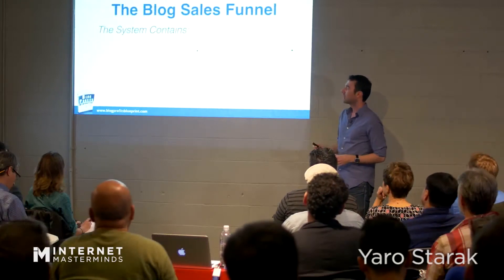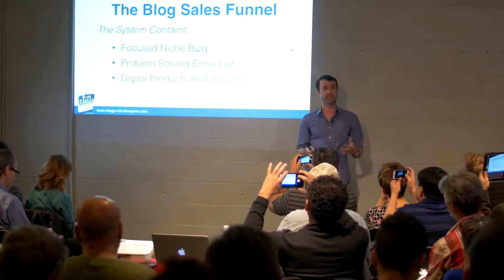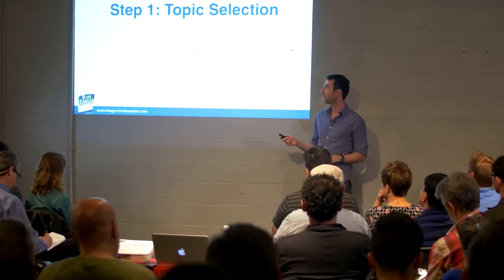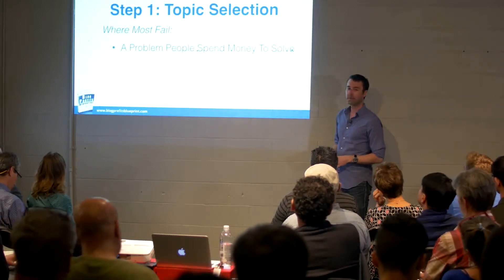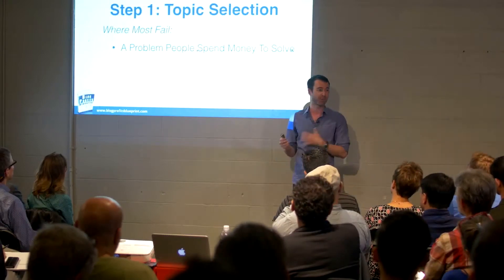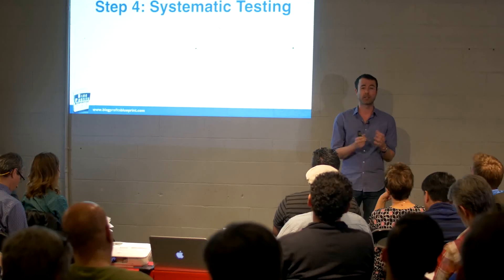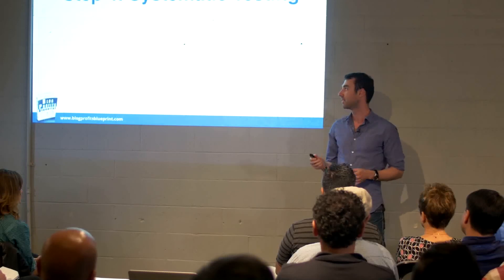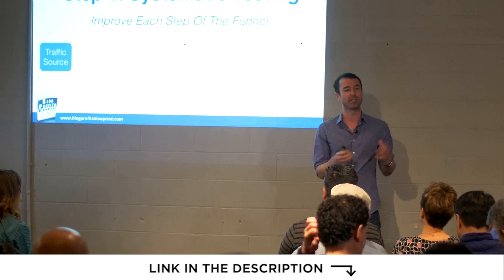The Blog Sales Funnel (Effective System For Starting Your Blogging Business) | Yaro Starak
Yaro Starak will take you on a journey back in time to teach you how he used his blog to sell over a million dollars worth of digital products. He will also introduce his "Blog Sales Funnel" model, a system that combines blogging and email marketing, which you can use to sell your digital products and services on autopilot.

for free

In this presentation you will discover:

• The story behind how Yaro Starak first made his living online, how exactly he started making money with his blog and why he considers blogging the best "lifestyle" business model available today.

• How to build a "sales funnel" that operates behind your blog, using automated emails to sell your products and services.

• What types of products and services you can sell from a blog, especially if you want to earn as close to passive income as possible.

• The fundamentals behind a successful blog, including what topic to focus on, how to get traffic and how to make sales.

• How to create a sustainable, long term online business by carving out your own small tribe using a blog, despite the very crowded internet landscape we all operate in.

Yaro Starak is the author of the Blog Profits Blueprint and founder of the Entrepreneurs-Journey.com blog. He began blogging over ten years ago initially as a hobby, however as his income from blogging surpassed $10,000 a month, he decided his future lay in this new publishing medium.

Since then Yaro has mentored thousands of other experts, authors, coaches, consultants, speakers and trainers how to turn their expertise into a profitable online business. Today Yaro helps people set up their own “Blog Sales Funnel”, a system that combines blogging with email marketing to build a platform to sell your own digital training products.

Yaro has a proven track record of results, with his “graduate bloggers” going on to make thousands of dollars – some even millions – in such diverse niches as book design, ADHD counseling, acne treatment, BMX bikes, skiing, cars, sports news, speed reading, real estate, television production and fat loss.

for free 👍